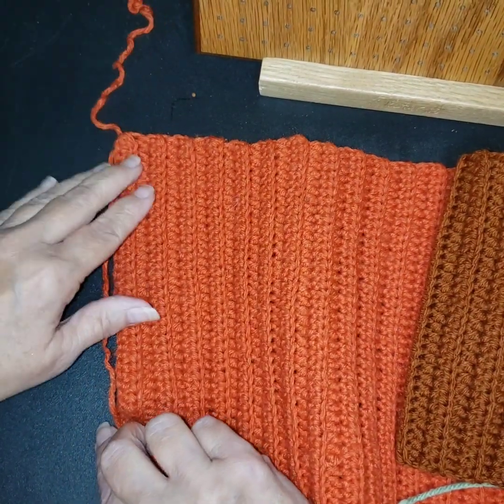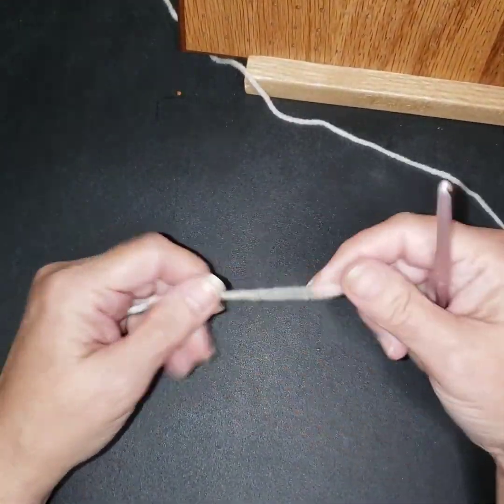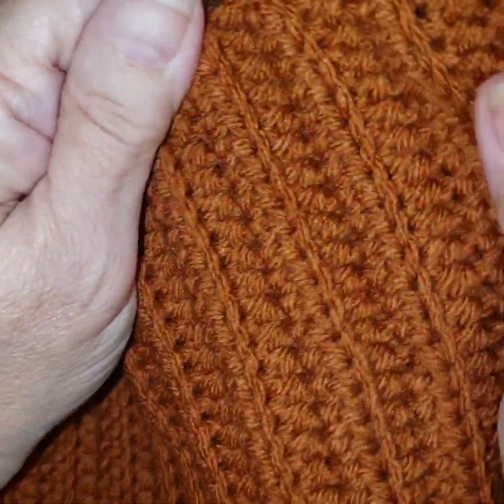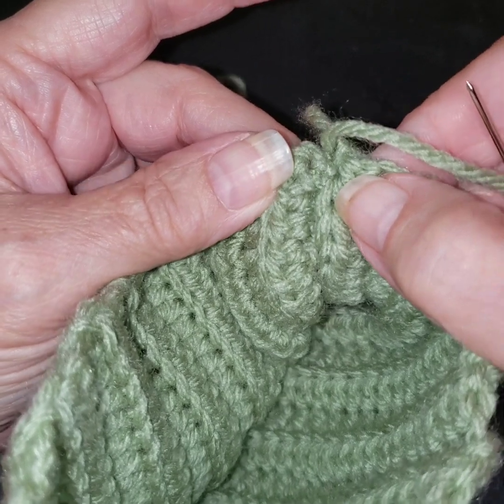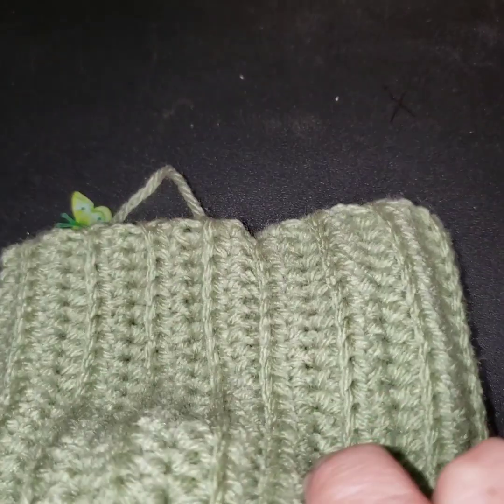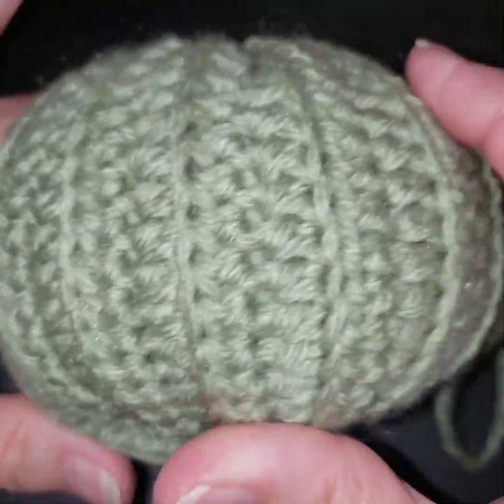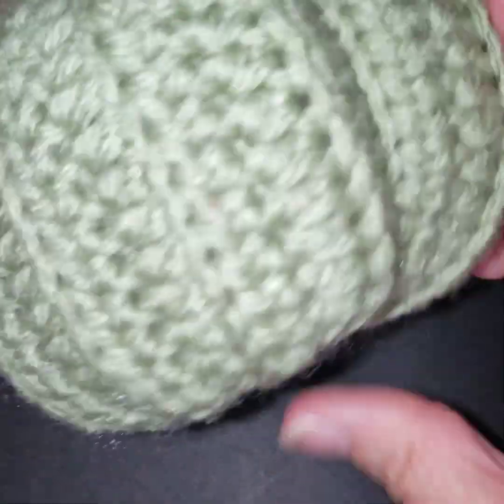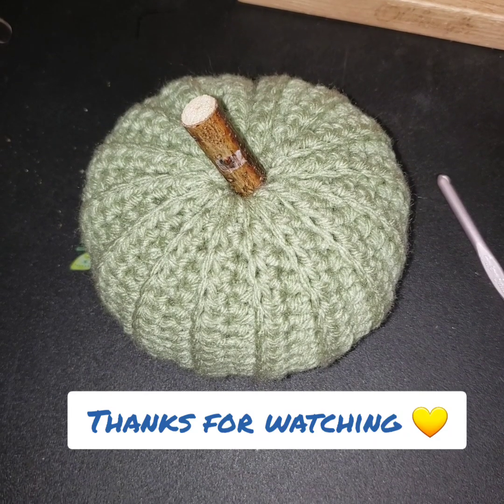How to make this stacked pumpkins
Thought I would share how to make this pumpkin decoration. If you make one, I would love to see them.